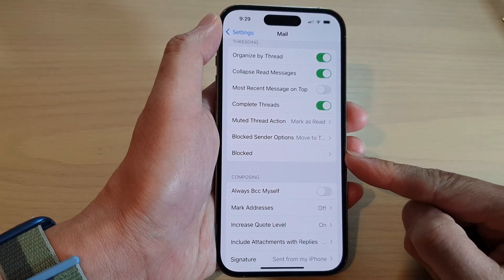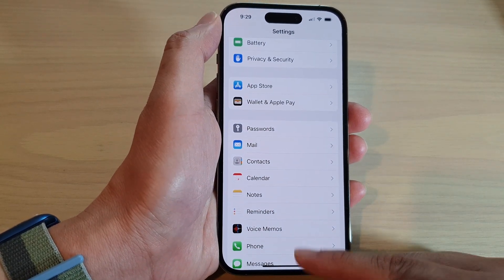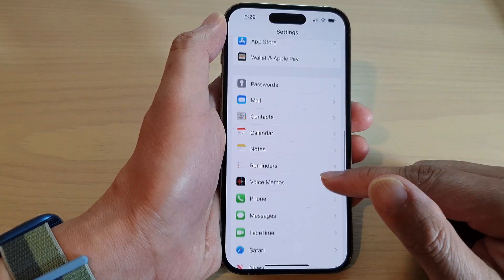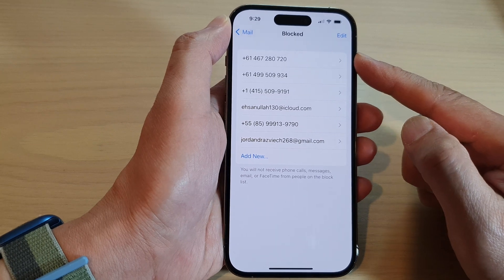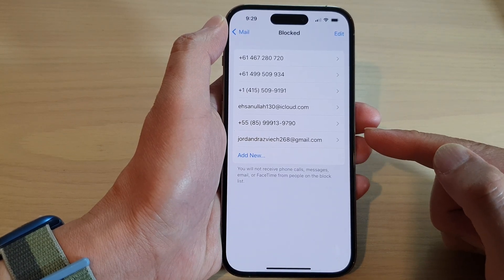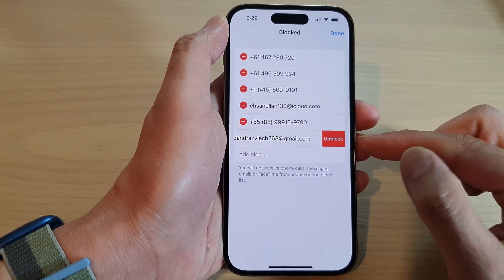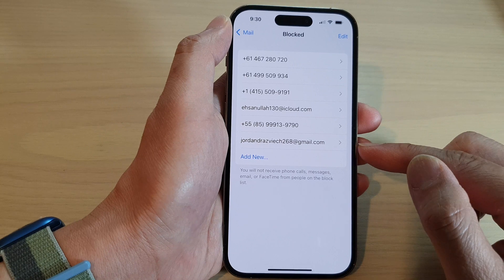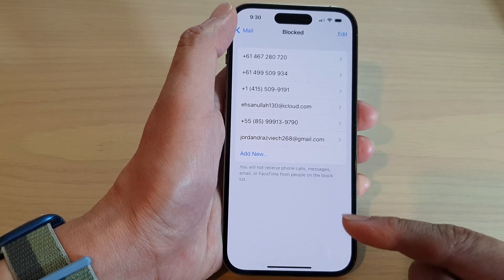iPhone 14's/14 Pro Max: How to View Contacts/Email Addresses That You Have Blocked in Mail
Learn how you can view contacts/email addresses or phone numbers that you have blocked in Mail on the iPhone 14/14 Pro/14 Pro Max/Plus.